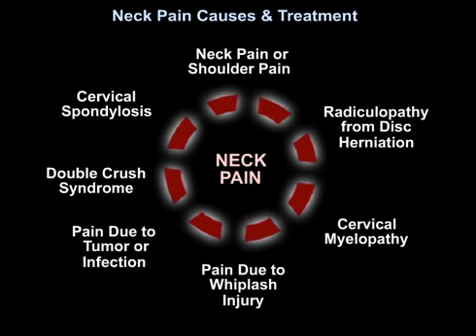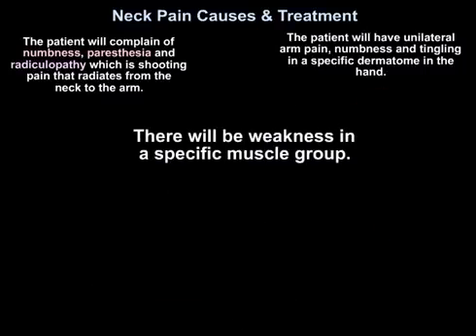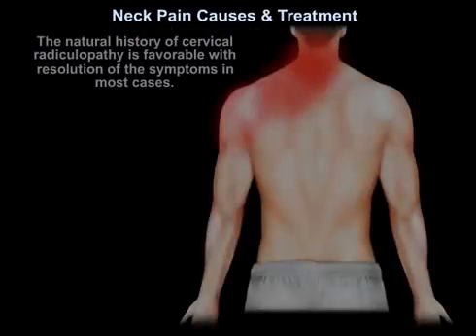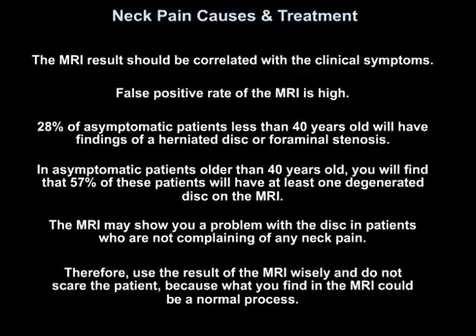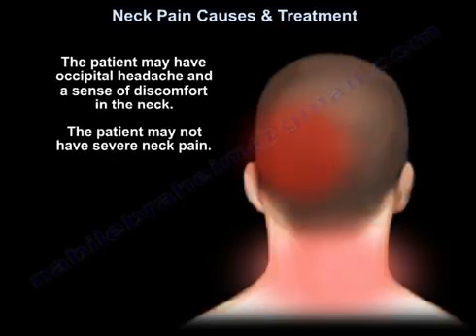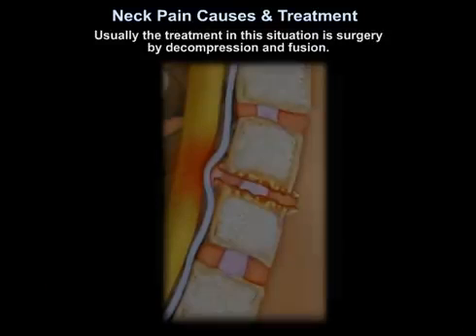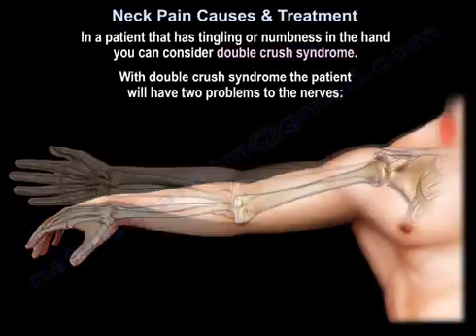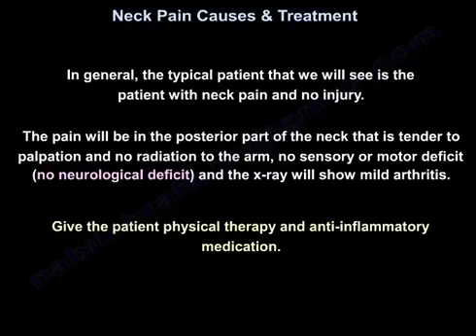Neck Pain Causes, symptoms, diagnosis and Treatment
Patients can complain of neck pain from a variety of reasons and in this video I am going to try to outline the most common causes of neck pain and how to
 treat it.

The first thing you want to identify is if the patient has neck pain or shoulder pain.  Shoulder pain and neck pain problems overlap.  You need to know if the origin
 of the pain is the cervical spine or if the shoulder itself is the origin of pain.

Does the patient symptoms improved by shoulder abduction and placing the hand over the head, then the pain has the cervical spine origin.

Shoulder abduction test

Lifting the arm above the head usually relieves the symptoms because it decreases tension on the affected nerve.

Is the pain more when you move the shoulder?

Then the shoulder itself is the source of the pain.

An important cause of neck pain is disc herniation.  The patient will complain of numbness, paresthesia and radiculopathy, which is shooting pain that radiates
 from the neck to the arm.  The patient will have unilateral arm pain, numbness and tingling in a specific dermatome in the hand.  As you see here in this diagram.

There will be weakness in a specific muscle group.  And cervical radiculopathy, the pain is sudden and goes to the arm.  Radiculopathy occurs due to compression
 of the nerve root either by a disc herniation or by arthritis that narrows the foreman.  Cervical disc herniation occurs most frequently at the level of C6-C7 and it will affect the C7 nerve root.  It can also occur at C5-C6 and in this case, it will affect
 the C6 nerve root.

How to you test for cervical spine disc herniation?

Neurological exam of the patient will include:

Motor testing

Sensory testing

Reflex testing

This is how you test the motor strength of the nerve root from C5-T1.  This is how you test the sensory as you see her in this diagram.  This is how you test the
 reflex as you can see in this diagram.

Spurling test for cervical spine radiculopathy

What is the Spurling test?

The Spurling test is considered to be positive with neck extension and rotation towards the painful side reproduces symptoms in the ipsilateral arm.  The
 natural history of cervical radiculopathy is favorable with resolution of the symptoms in most cases.  And cervical radiculopathy, the patient will have 70 to 80% successful outcome after 2 to 3 months with conservative treatment.

How do you really treat cervical disc herniation?

We are going to start nonsurgical treatment first.  Use anti-inflammatory medication, isometric exercises, physical therapy, and muscle relaxers.  Get an MRI if
 symptoms do not improve after 6 weeks of conservative treatment.

The MRI result should be correlated with the clinical symptoms.  False positive rate of the MRI is high.
.  In asymptomatic patients older than 40 years old, you will find that 57% of these patients will have at least 1 degenerative disc on the MRI.  The MRI may show you a problem with the disc in patients
 you are not complaining of any neck pain.  Therefore, use a result of the MRI wisely and do not scare the patient, because what you find on the MRI could be a normal process.

Persistent disabling pain for 6 to 12 weeks despite nonoperative treatment can be an indication for surgery.  The surgery is usually anterior and it involves decompression
 and fusion of the involved disc space.  Asked the patient if the patient has gait disturbance (unstable gait when walking, wide-based gait) or hand clumsiness, may indicate cervical myelopathy due to compression of the spinal cord (serious condition).  The
 patient may have decreased manual dexterity and difficulty manipulating fine objects such as buttoning and on buttoning shirts.  The patient may have occipital headache and a sense of discomfort in the neck.  The patient may not have severe neck pain.  In
 general, and cervical myelopathy the onset of pain is insidious, gradual, poorly characterized, and localized.  Cervical myelopathy is a slow progressive process with stepwise progression and deterioration over time.  In cervical myelopathy, the MRI will show
 compression of the spinal cord.  Cervical myelopathy you will find upper motor neuron signs including a positive Hoffmann sign.  This is how you will see a positive Hoffmann sign.

What are other upper motor neuron signs?

You will find the patient will have hyperreflexia, positive Babinski test and clonus test.  Early recognition and early surgery is important for a good outcome.
 The severity of the symptoms and early treatment is most important to the outcome.  Surgery is done for any functional impairment of the gait or the hands.  Usually the treatment in this situation is surgery back decompression and fusion.